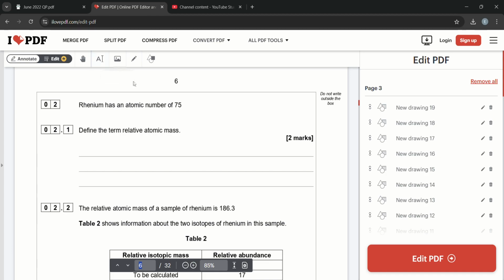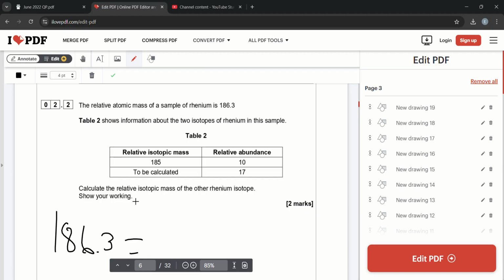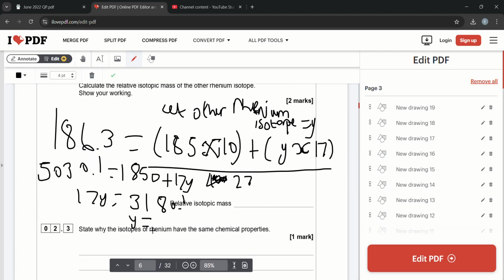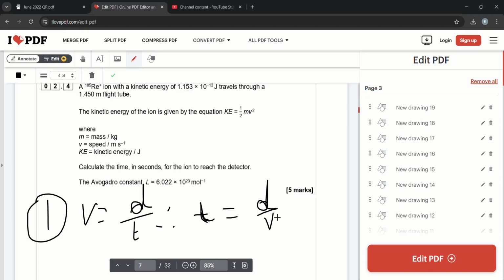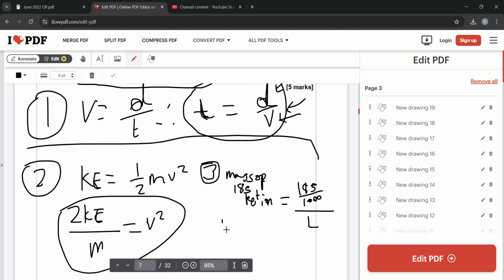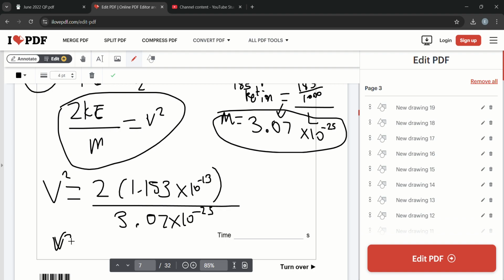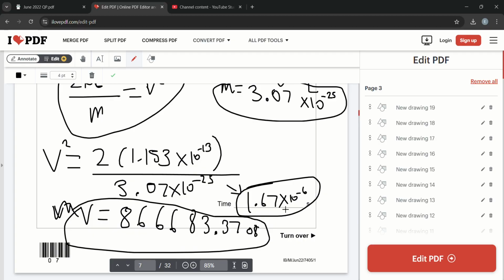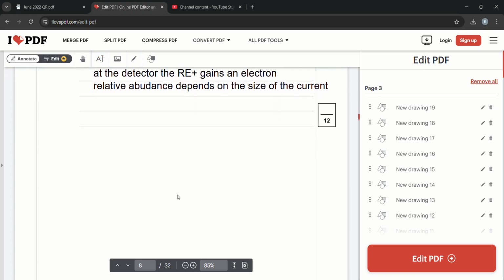2022 QUESTION 2 PAPER 1